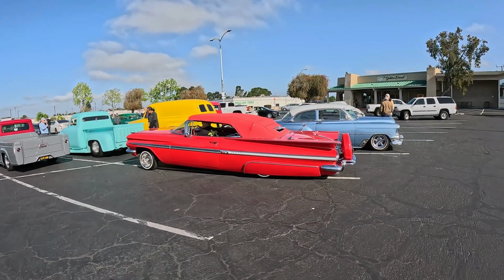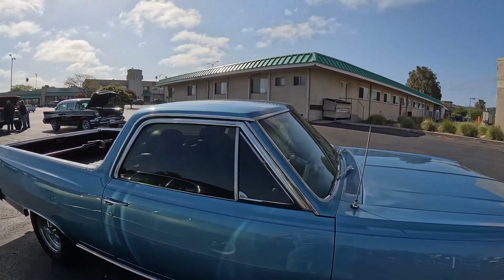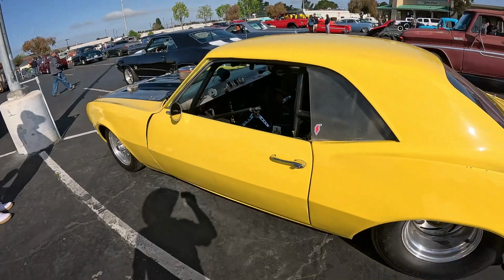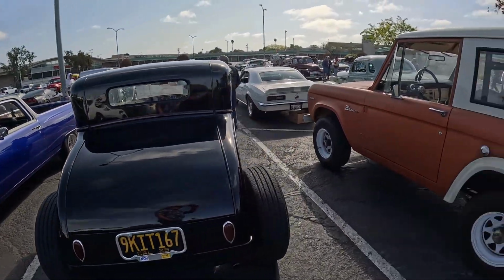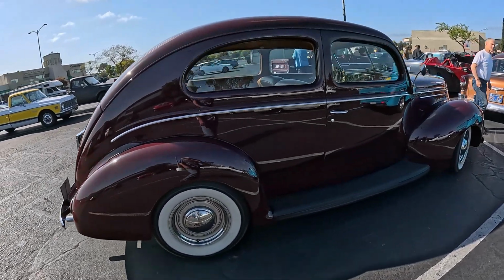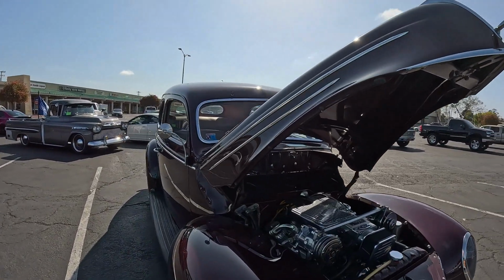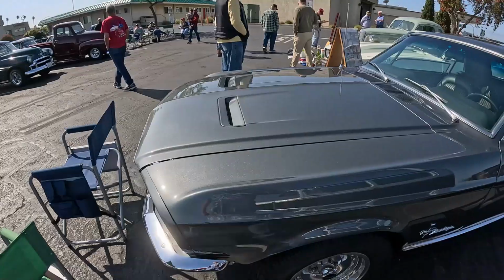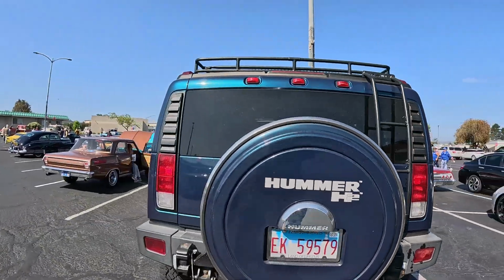Orcutt Car Show: I'm 1 Fine 39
So many upcoming car shows, so little time!!  Also, the Elks Annual Car Show and SM Ford Cars and Coffee on Jue 21st.